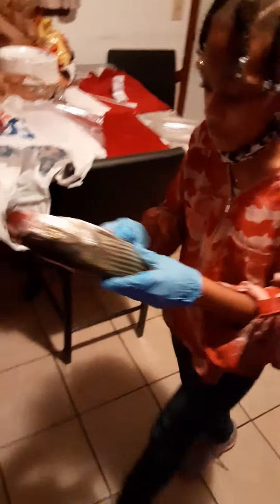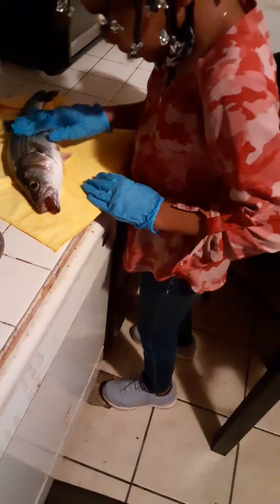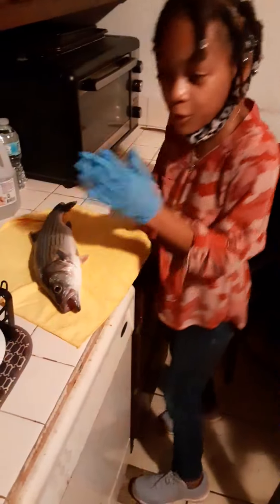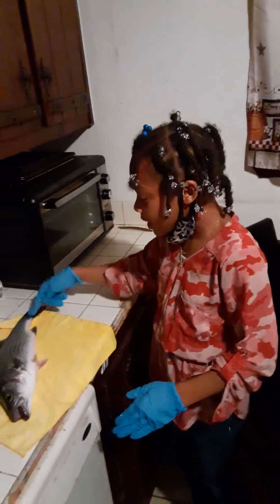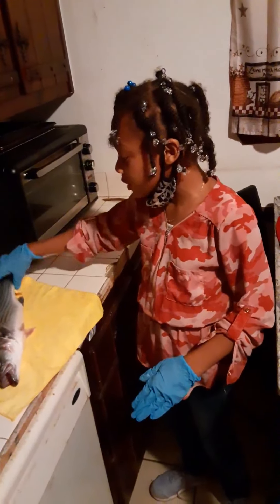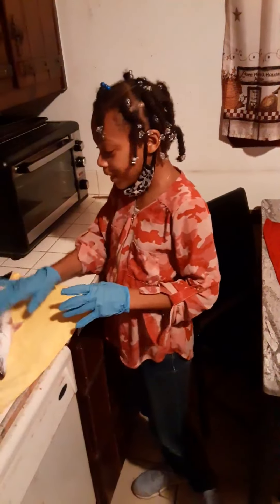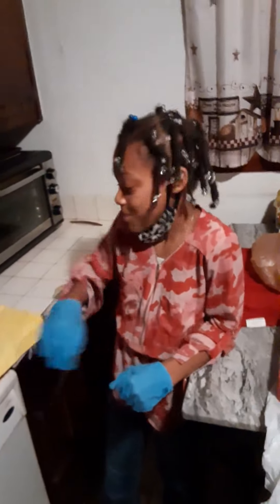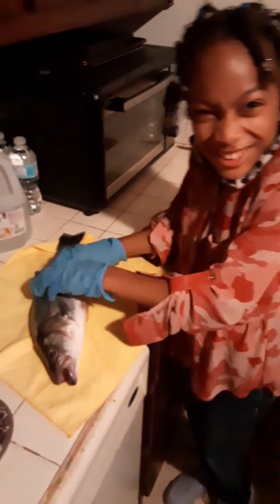FUN WITH THE KIDS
HER FIRST STRIPE BASS